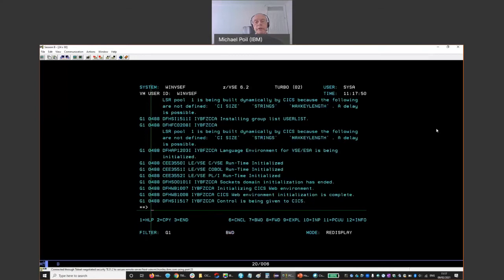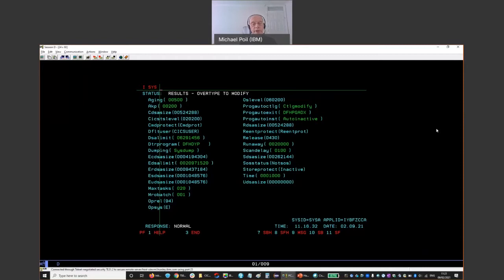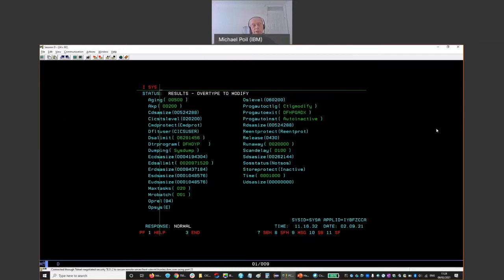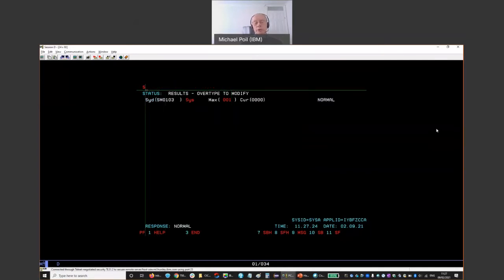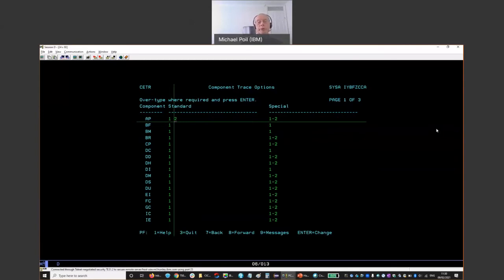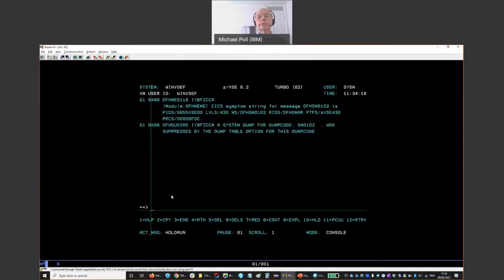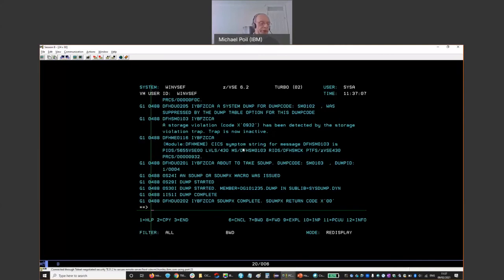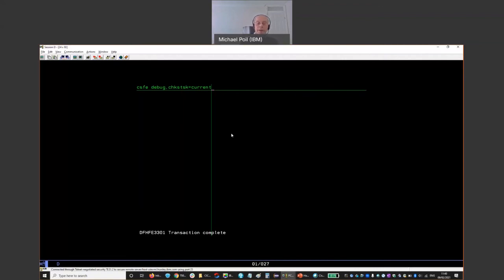Handling CICS TS for z/VSE Storage Violation Abend Dumps - Part 1 of 2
Mike Poil of IBM walks through the concepts behind storage violations, the associated dumps, and how to do problem determination. This is a two-part series. Part One is an introduction to the subject with Part Two going into a deeper dive on the subject.